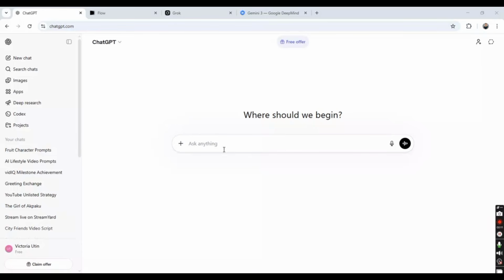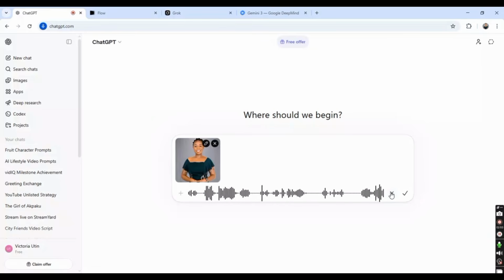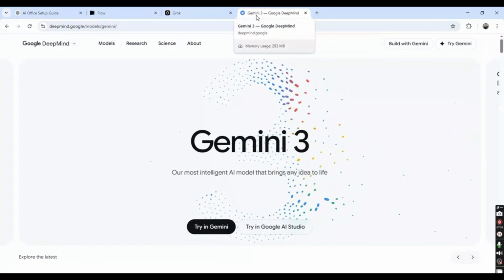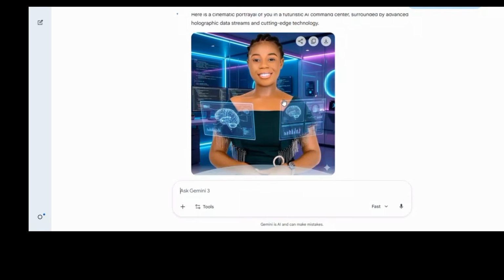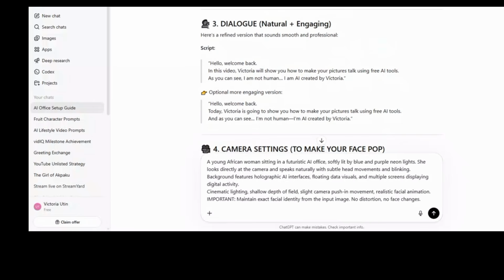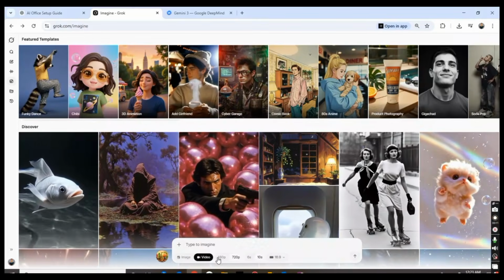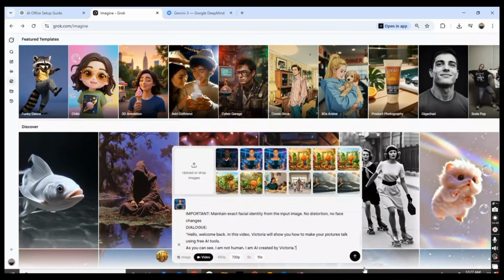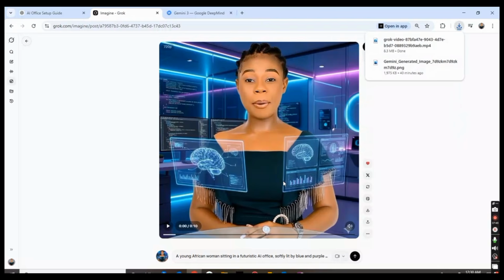How To Make Your Pictures Talk Using FREE AI Apps (No Editing Needed)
Want to make your pictures talk like real videos using AI? In this tutorial, I’ll show you how to turn any photo into a talking video using free AI apps — no editing skills required!

With these powerful AI talking photo tools, you can animate your images, create viral AI videos, and generate realistic talking avatars in just a few minutes.

In this step-by-step guide, you will learn:

• How to make a photo talk using AI
• The best FREE AI apps for talking photos
• How to animate pictures with realistic lip-sync
• How to create viral AI videos for YouTube, TikTok & Instagram
• Beginner-friendly method (no editing required)

This method is perfect for content creators, YouTubers, storytellers, marketers, and anyone who wants to create AI videos easily.